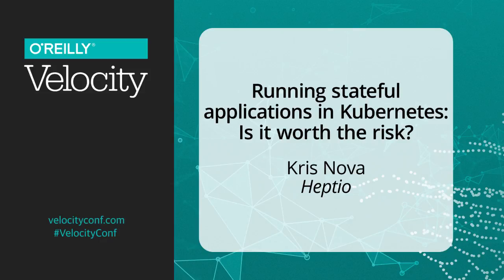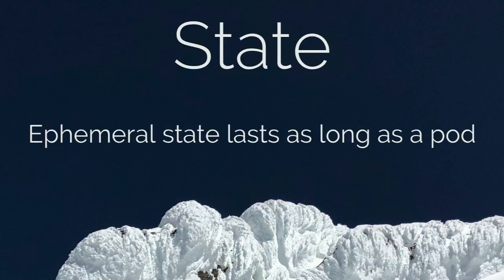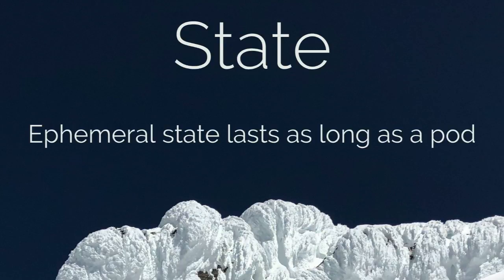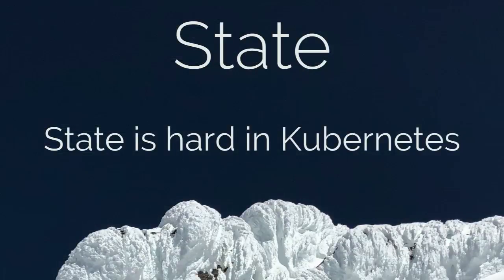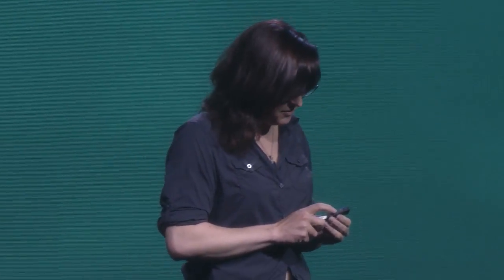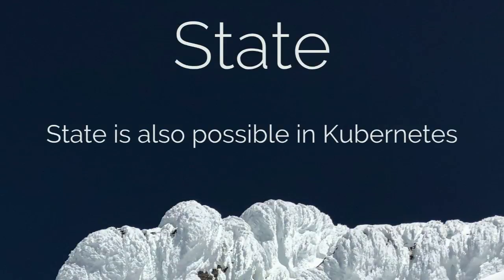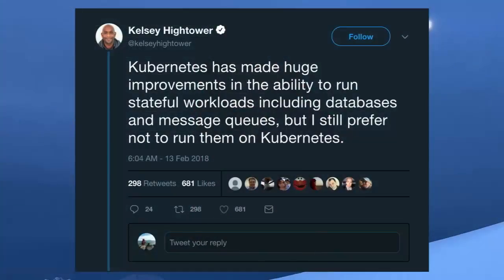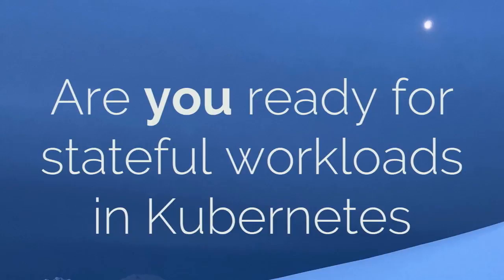Running stateful applications in Kubernetes: Is it worth the risk? - Kris Nova (Heptio)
Kris Nova explores the current state of running stateful applications in Kubernetes, the tooling gaps you'll want to watch out for, and the four metrics that will help you determine if it's worth the risk.

Join us in person at the O'Reilly Velocity Conference to learn to build and manage performant, distributed, resilient, and highly available websites and applications.